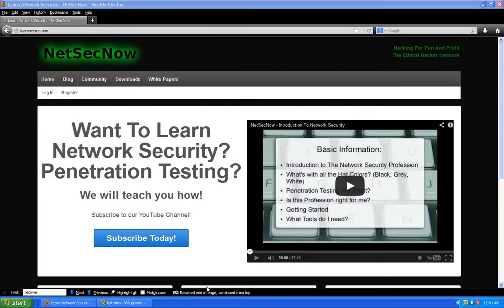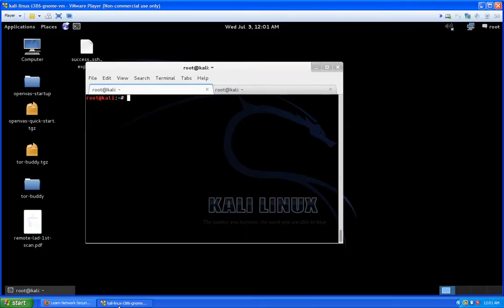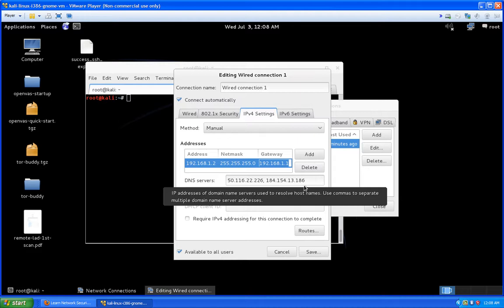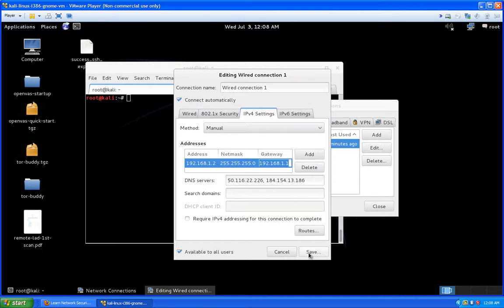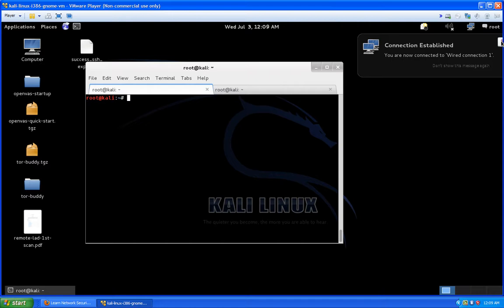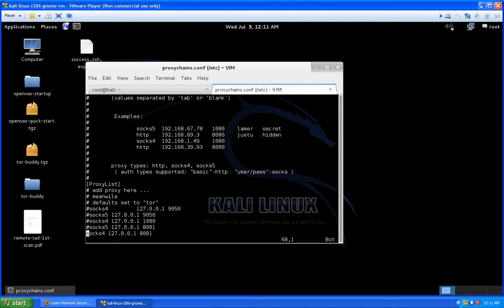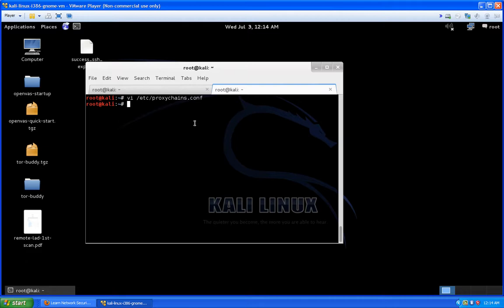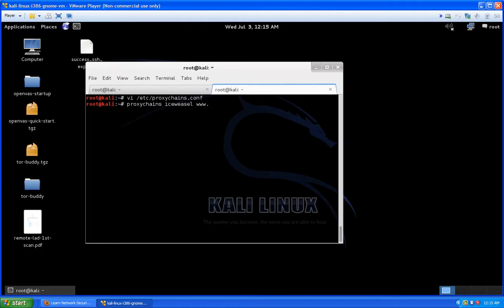Poor Mans VPN: SSH Proxy Through Remote FREE Shell + Remote TOR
In this Video I show you how to set up a "Poor Mans VPN" Using a FREE Shell account, SSH, and using Proxychains and Remote Tor to tunnel all of your applications through this SSH Proxy with tor on the remote shell server! + Spoof DNS